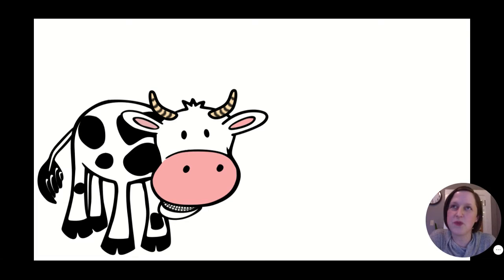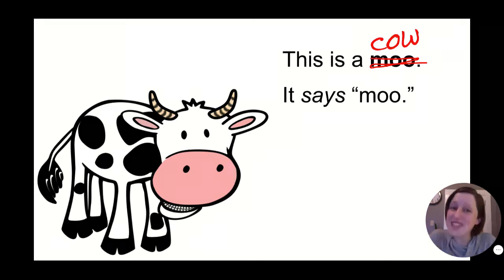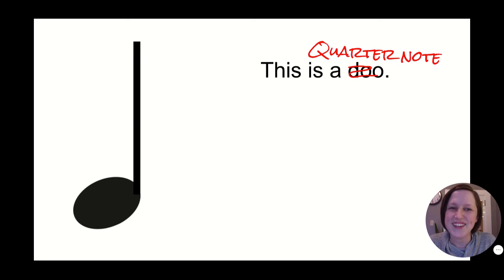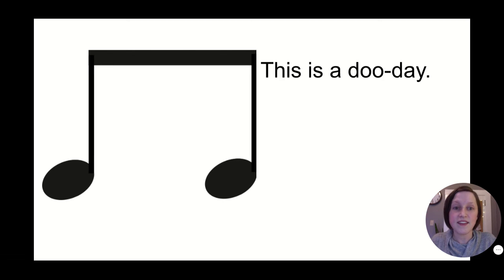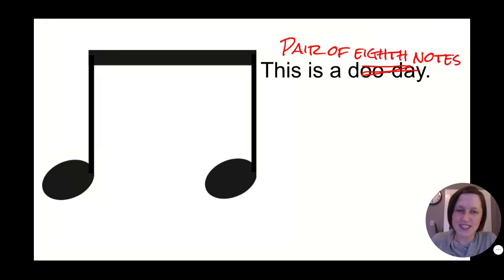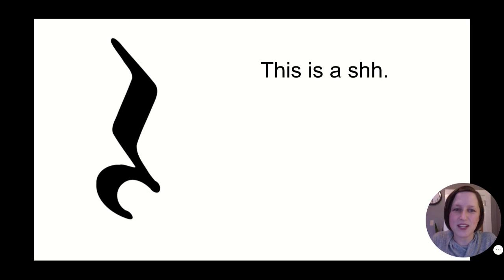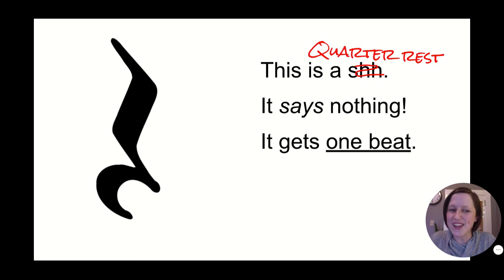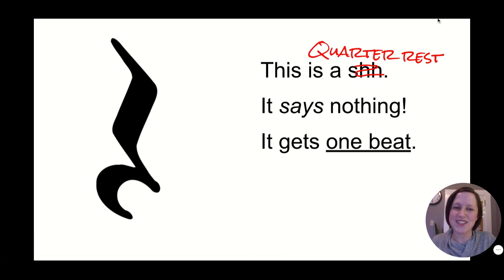Introduction to Note Types and Values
What's the difference between note types and rhythm syllables?